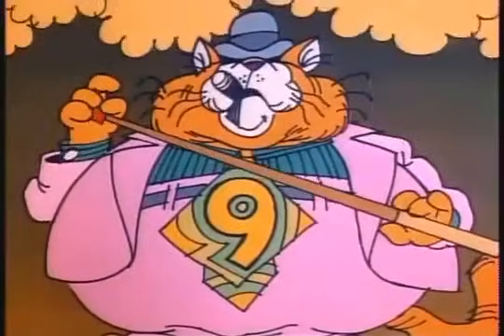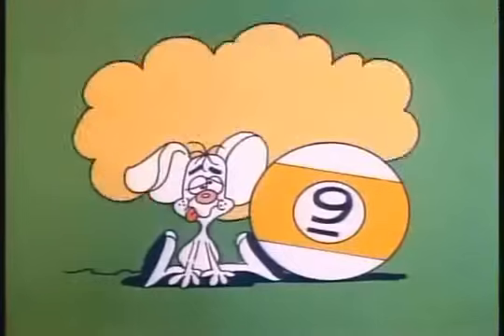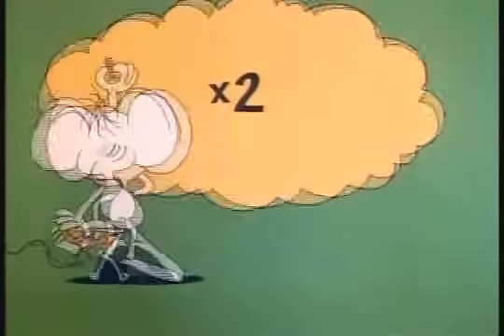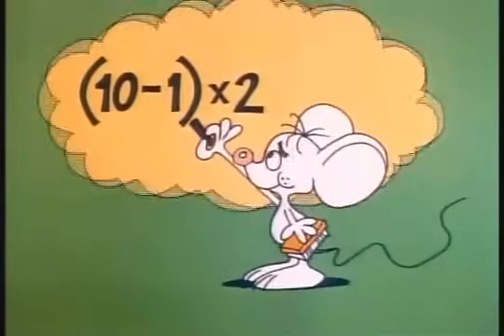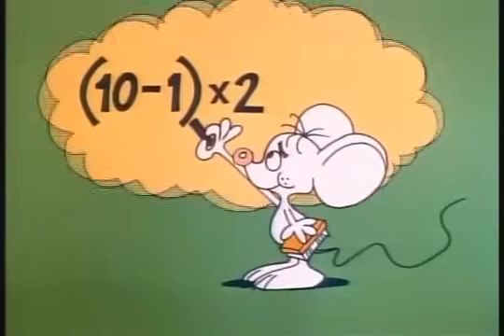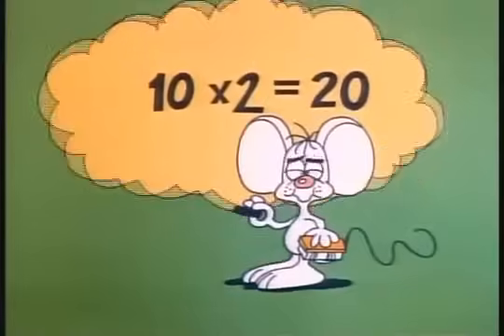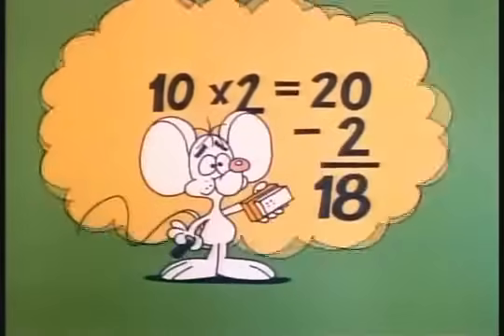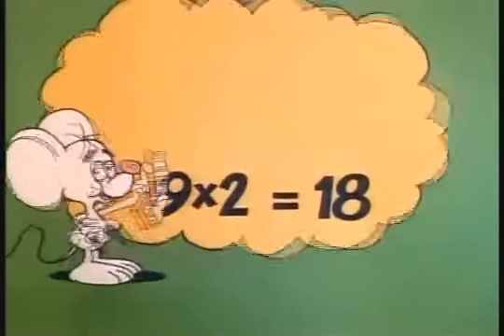Naughty Number Nine Schoolhouse Rock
Naughty Number Nine Schoolhouse Rock multiplying by nines.